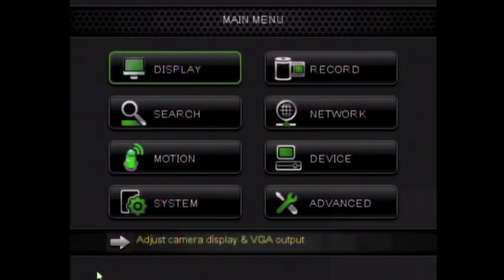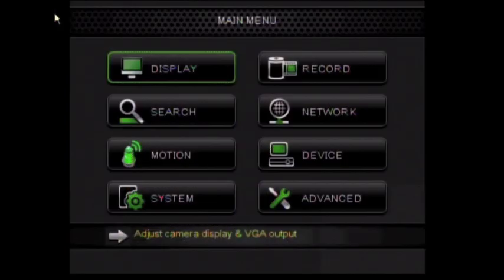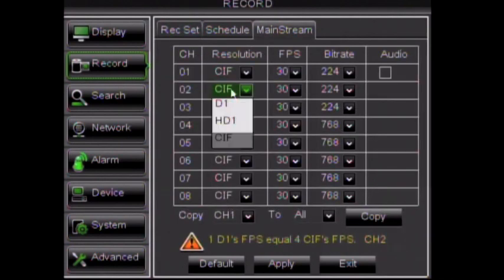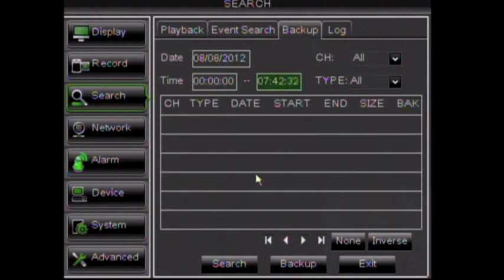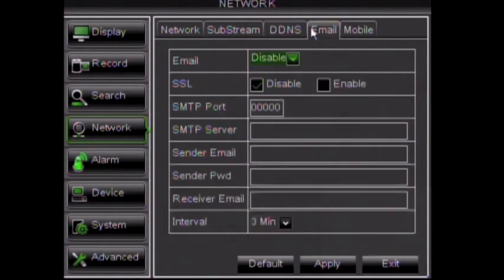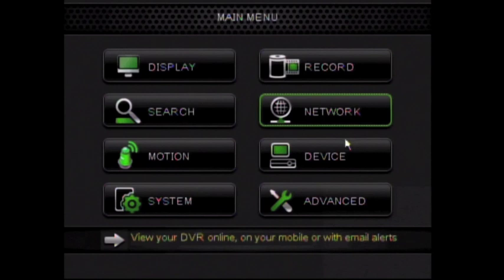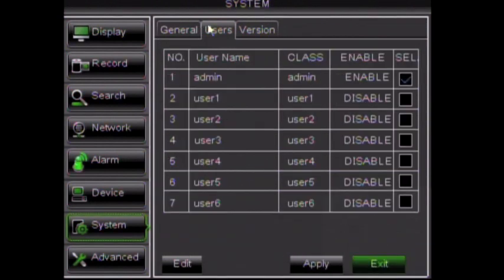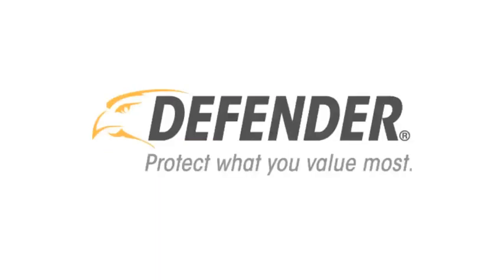DEFENDER DVR Menu Navigation Walkthrough - 21000 Series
Ian explains the functions of each item in the menu of your DEFENDER DVR.